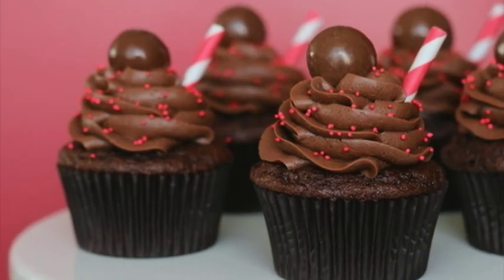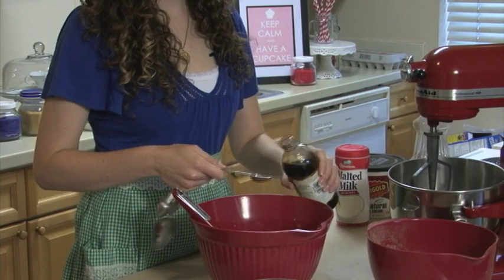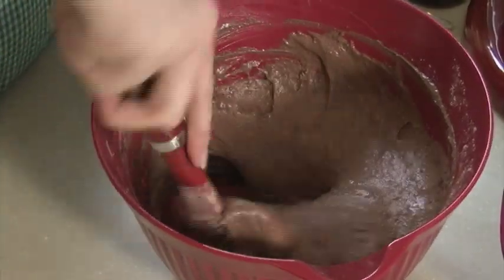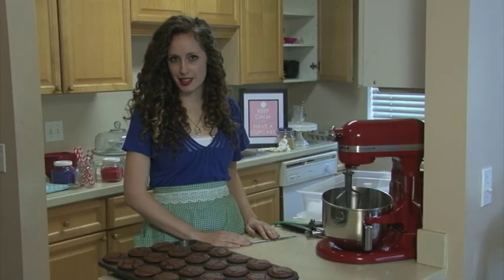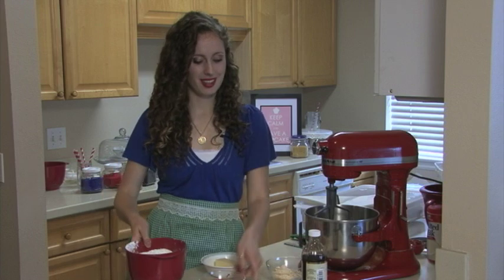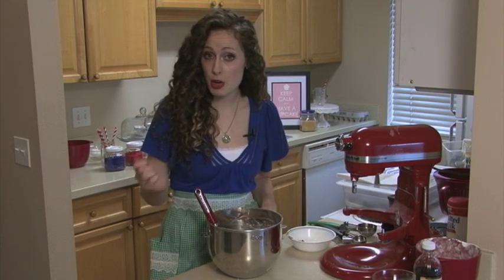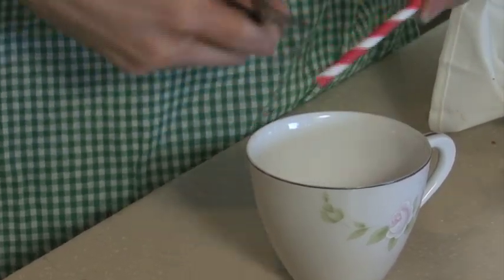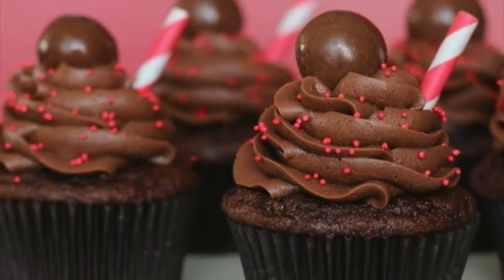Chocolate Malt Cupcake Tutorial by Your Cup of Cake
Chocolate Malt Cupcake Tutorial by YourCupofCake.com